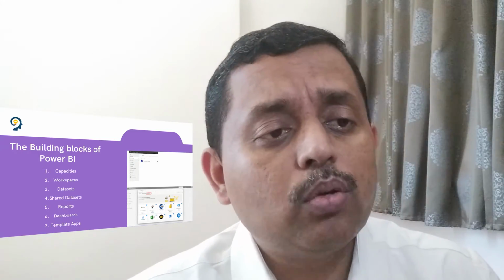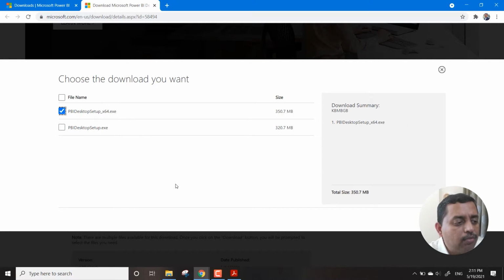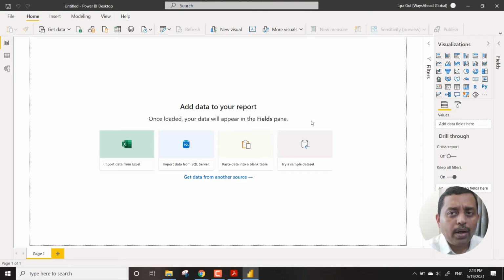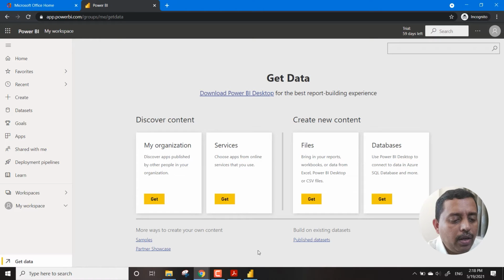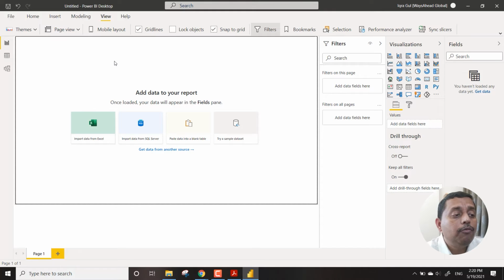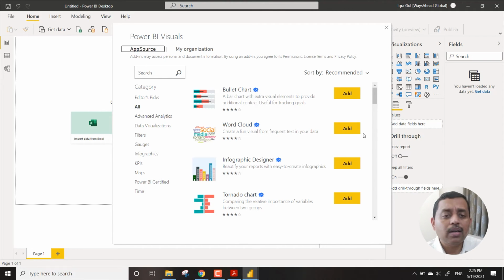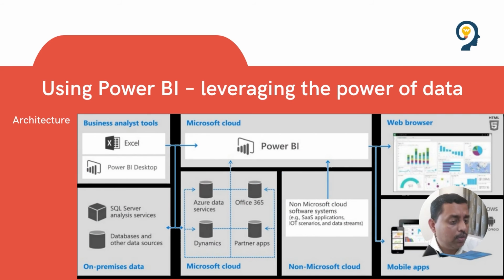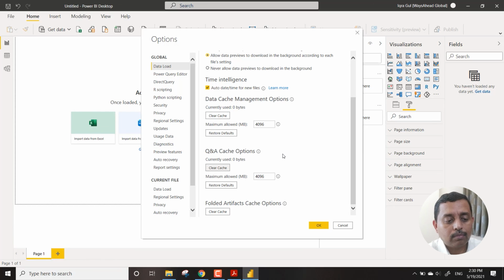Masterclass: Get Introduced to Power BI 2021 [Part 1] : MUST WATCH for Data Analysts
This is an introduction to a 100% up-to-date masterclass program on Power BI. This course was completely updated (= re-recorded) to reflect all the latest Power BI Desktop and Power BI Pro (Web Service) updates that took place recently. Power BI is a great tool for data enthusiasts, BI professionals, and MI executives.

This course will run every Wednesday and Saturday. Lots of learning objectives we will cover in this masterclass, starting with an introduction to Power BI.

Agenda:
Guided Learning for Power BI
·Using Power BI – leveraging the power of data
·Building Blocks of Power BI
·A quick look at the Power BI service
·Getting Started with Power BI Desktop (config, install)

This course is for:
* Learners who never worked with Power BI however wish to understand how to use this tool,
* Anyone who is interested in exploring how to connect to the Power BI tool and perform data analytics,
* And, definitely for Power BI Developers who wish to hone their skills